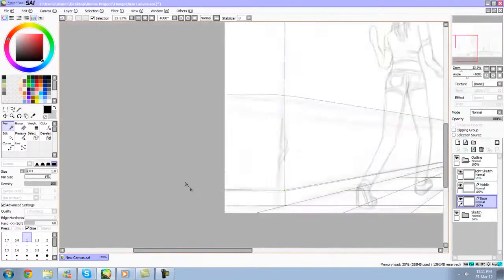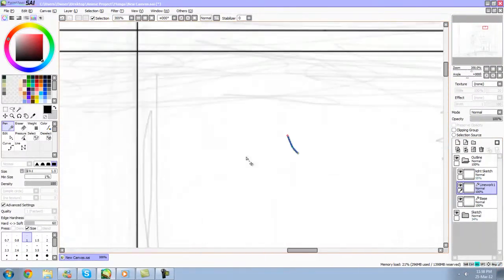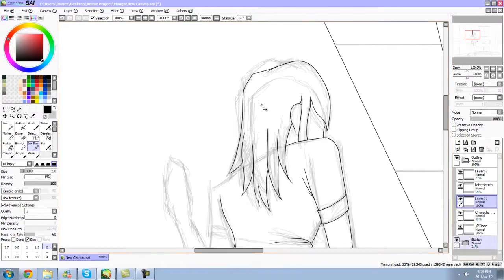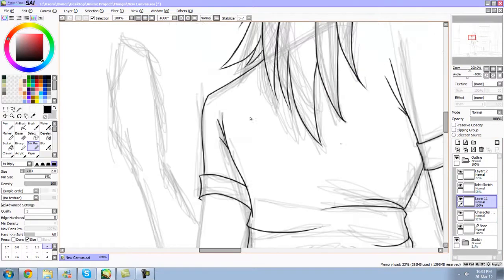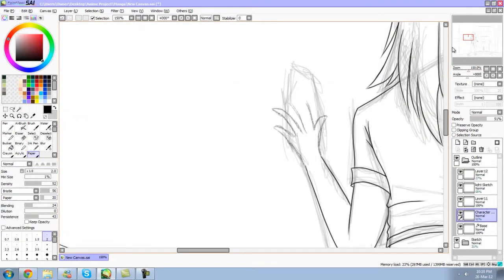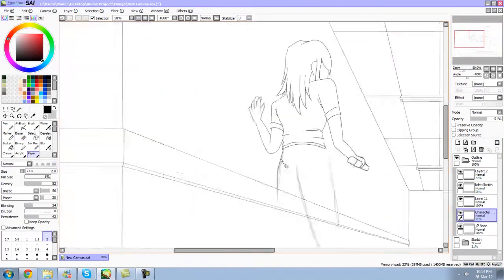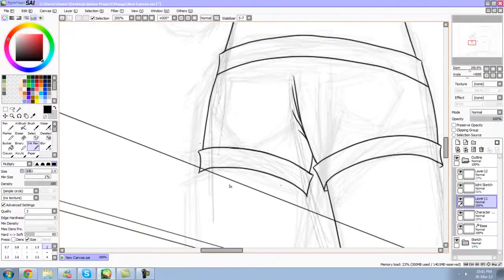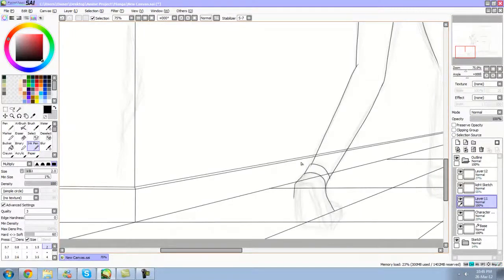Random Drawings # 27 - " Little Girl "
Let me know you're thoughts on this one, and check the description for more details :D

It took me around 4 days and 7 hours to do this, hope you like it xD

If you wan the pictures, go to my devianart page to download =]

Program Used: PaintTool SAI & Photoshop CS5
Software to Record: Camtasia Studio 7

Song Title: Domain Of Fear
Song Artist: Braiton